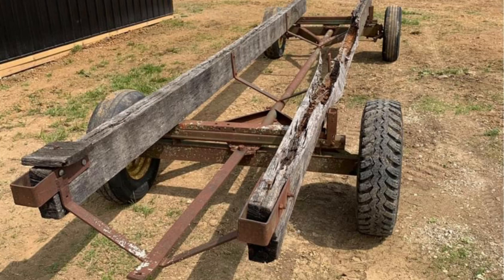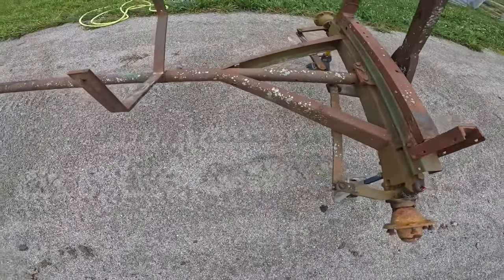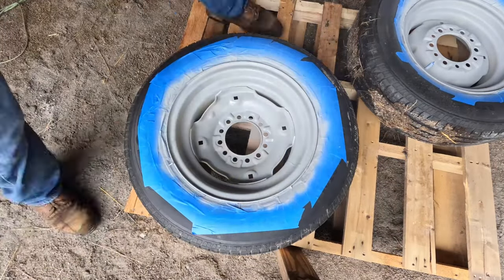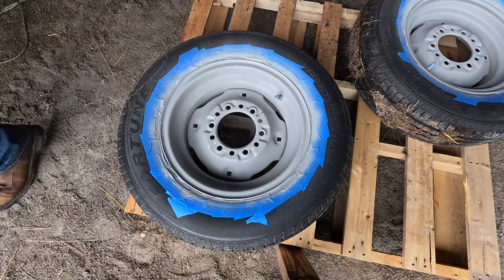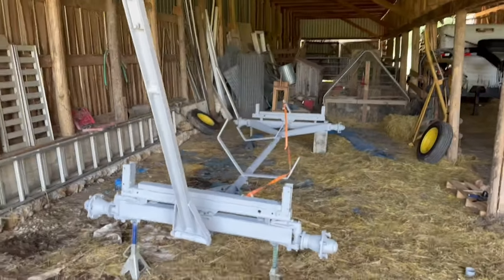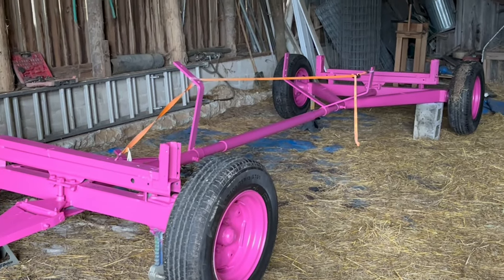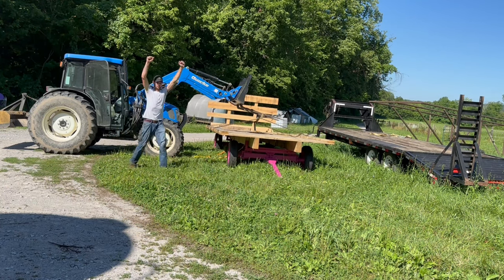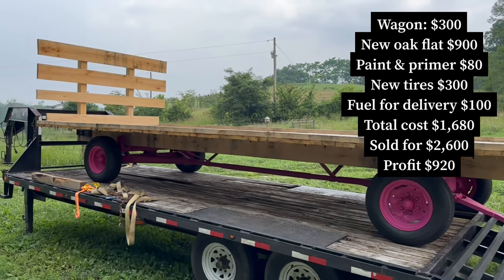Restoring a John Deere hay wagon (in hot pink?)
Complete restoration of a 1980 John Deere hay wagon. The running gear was stripped down, pressure washed, primed and painted, and finally fitted with a new wagon flat. It’s was painted pink at the customers request.